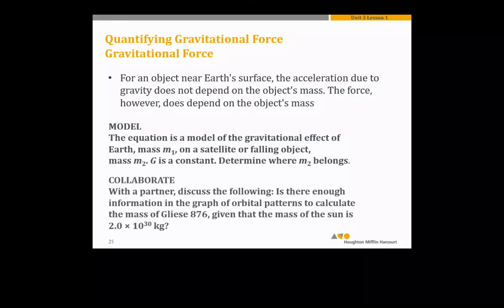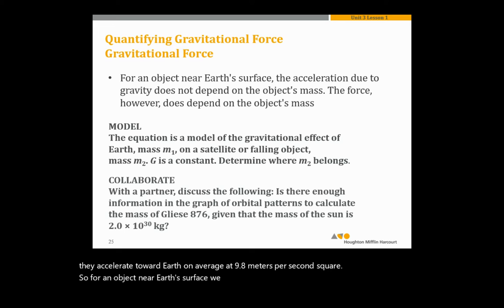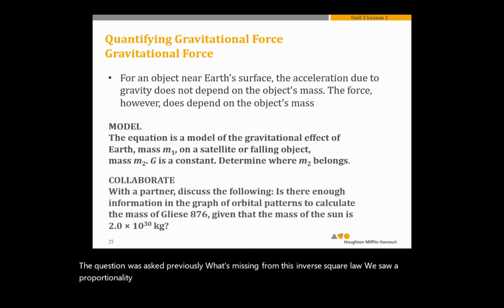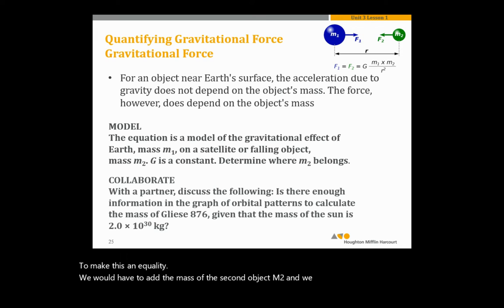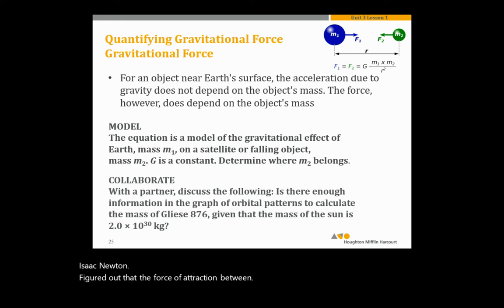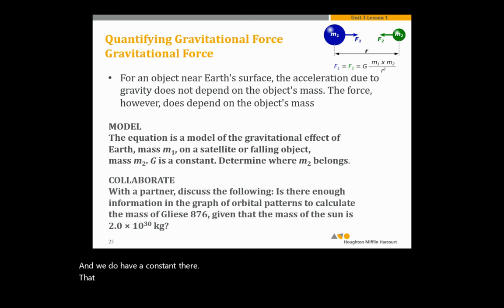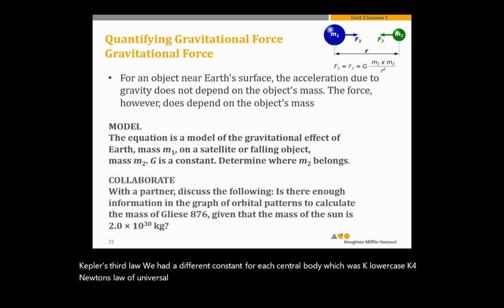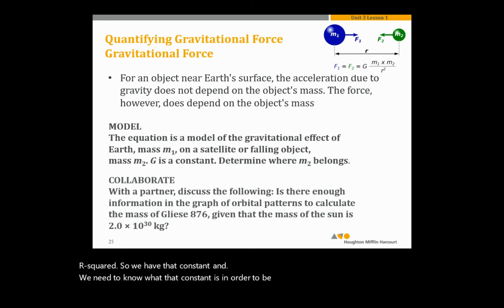Physics Lecture 3.1.2D - Gravitational Force - Part 1